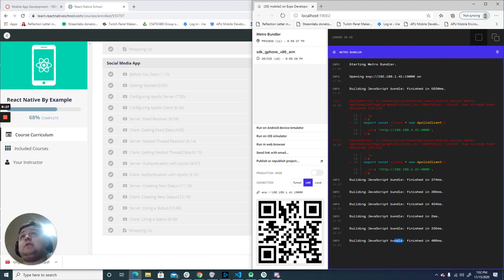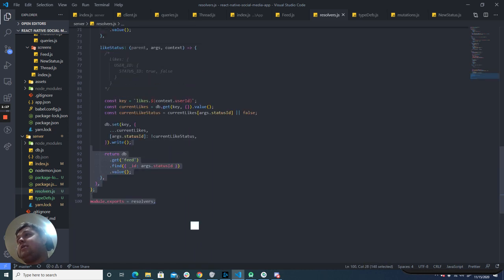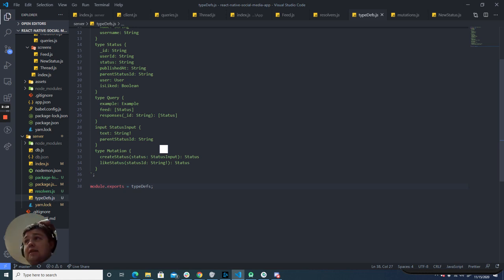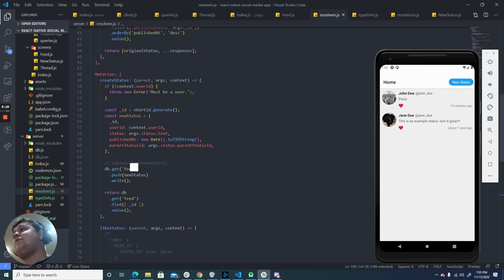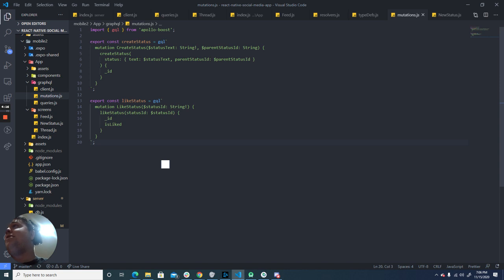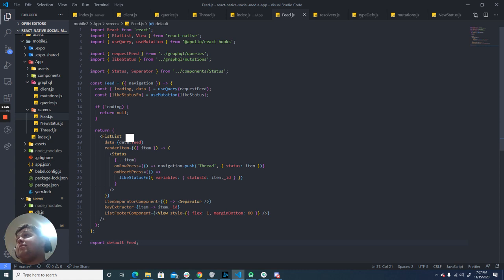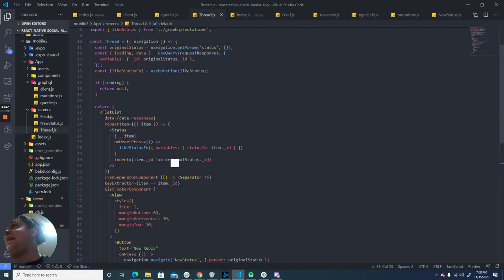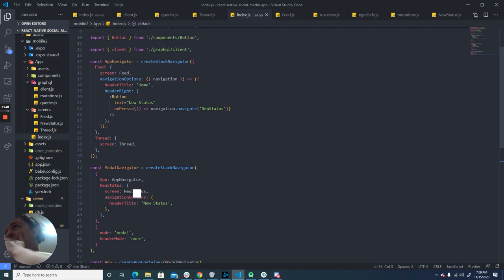CS 440 Social Media App